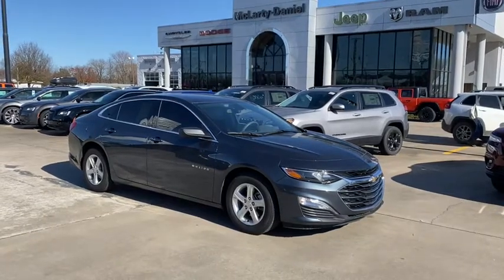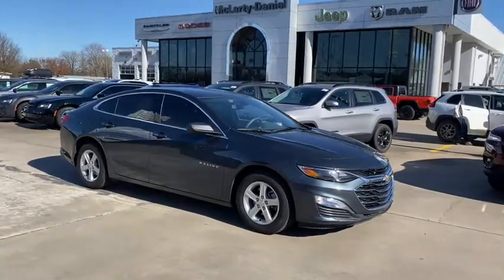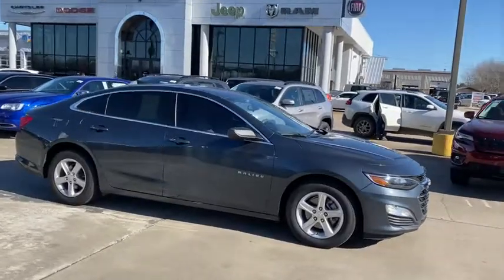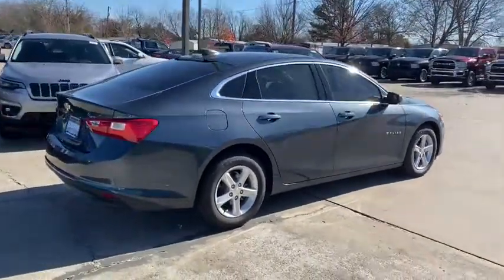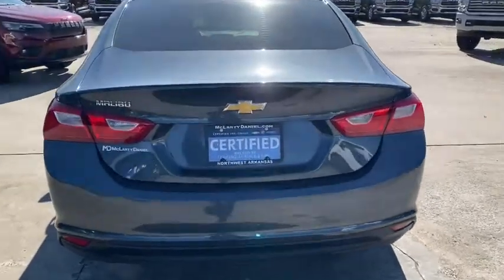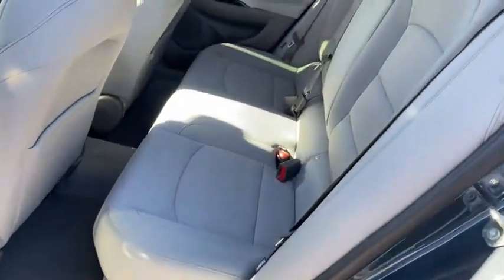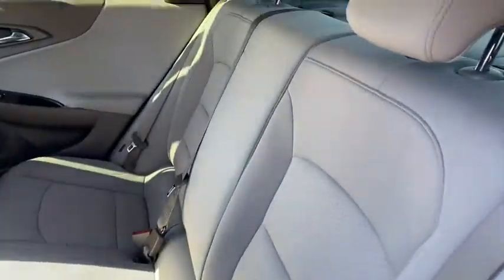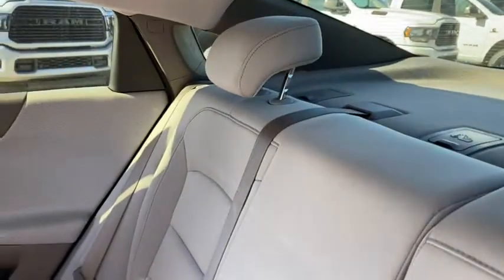2019 Chevrolet Malibu Springdale, Fayetteville, Rogers, Bentonville, AK T204794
Shadow Gray Metallic Used 2019 Chevrolet Malibu available in Springdale, Arkansas. Servicing the Fayetteville, Rogers, Bentonville, AK area.

Mclarty Daniel Chrysler Dodge Jeep RAM Fiat of Springdale has proudly served NorthWest Arkansas and beyond for over 10 years. Customer satisfaction is our Number 1 priority. Come visit and experience the Mclarty Daniel way, you will not be disappointed. 2019 Chevrolet Malibu LS 1LS 1LSbrbrmedium ash gray Cloth.brbrCARFAX One-Owner. Clean CARFAX.brbrOdometer is 3916 miles below market average! 29/36 City/Highway MPGbrbrAwards:br  * JD Power Initial Quality Study   * 2019 KBB.com 10 Most Comfortable Cars Under $30,000